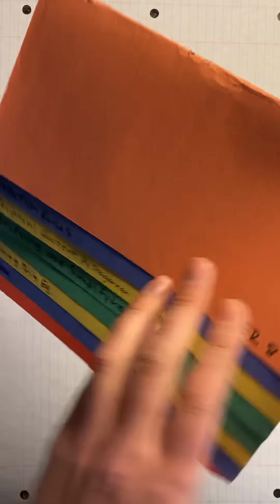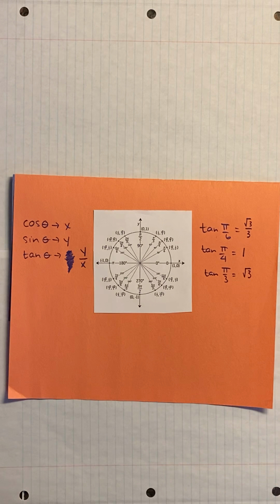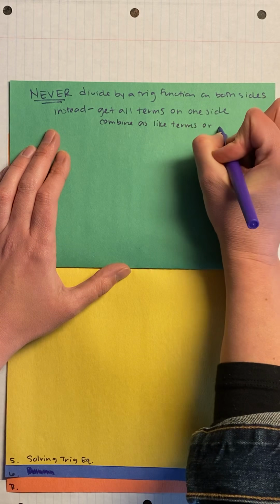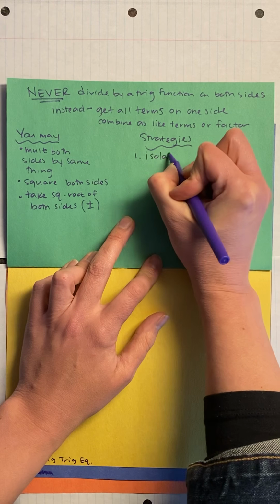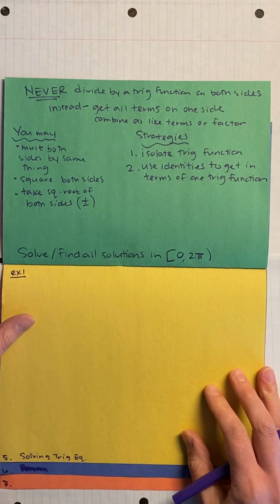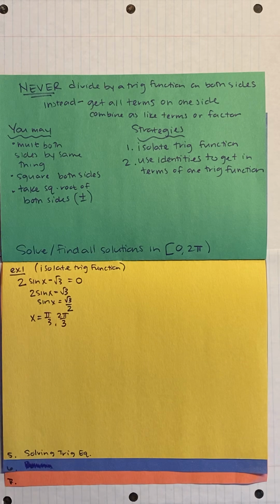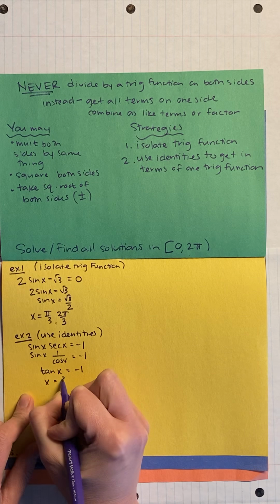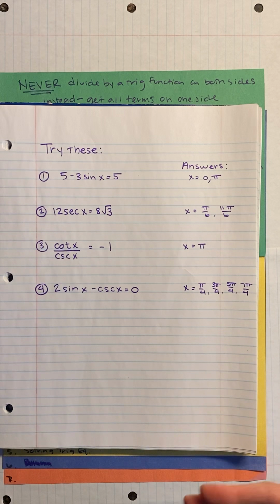April 1, 2020